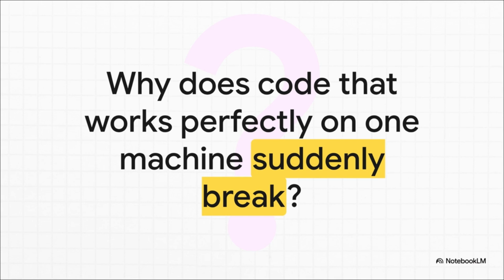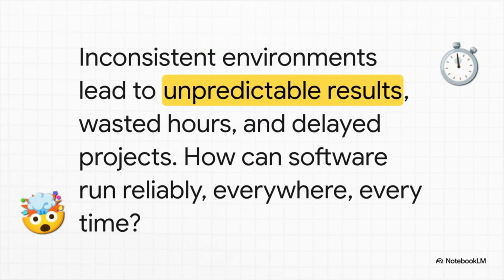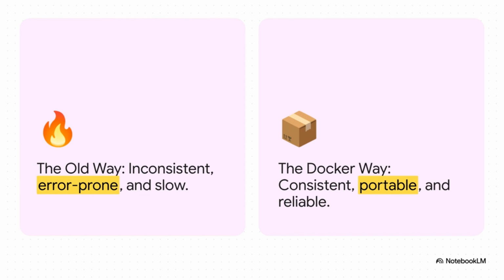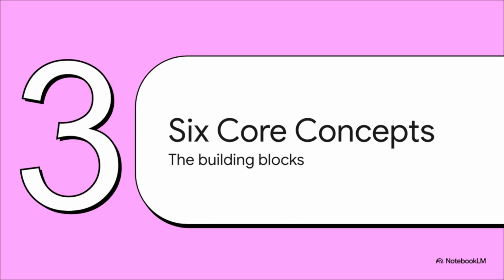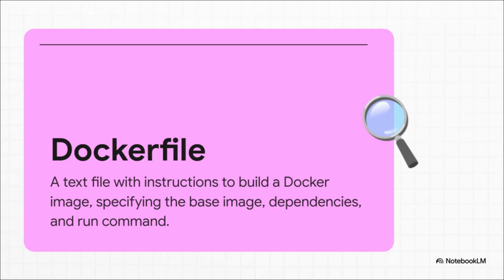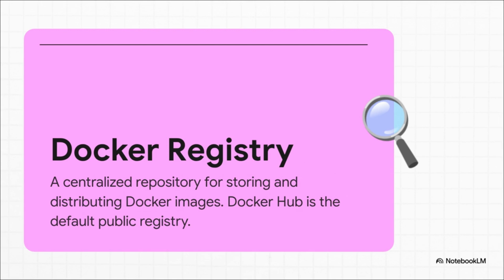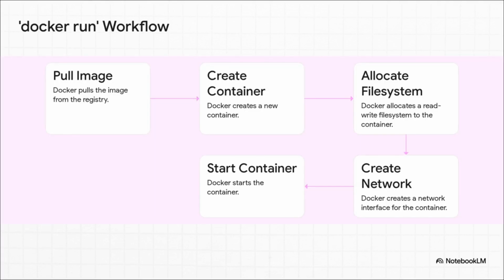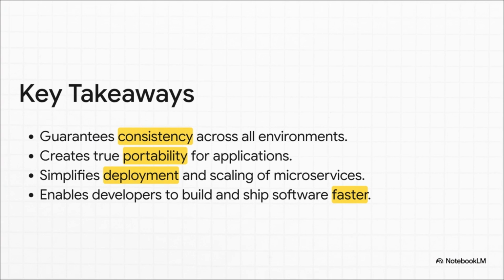Docker Explained: From "It Works on My Machine" to Flawless Code! 🐳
Tired of the classic "but it works on my machine" headache? 😫 You're in the right place! This video demystifies Docker and explains how this revolutionary tool creates consistency, portability, and reliability for your software projects.

In just under 6 minutes, we break down the core concepts of containerization, transforming you from a complete beginner to someone who truly understands the power of Docker. We'll cover everything from the initial problem to the six essential building blocks that make it all work.

Whether you're a student, a junior developer, or just curious about DevOps, this is your perfect starting point! 🚀

➡️ Key Topics Covered (Timestamps):

🕒 00:00 - Introduction
🕒 00:29 - The #1 Problem for Developers ("It works on my machine")
🕒 01:25 - The Solution: What is Docker?
🕒 02:13 - The 6 Core Docker Concepts (The Building Blocks)
- 02:25 - 🐳 Dockerfile: The Recipe
- 02:45 - 📦 Docker Image: The Packaged Application
- 03:03 - 🏃 Docker Container: The Running Instance
- 03:23 - 📚 Docker Registry: The "App Store" for Images
- 03:43 - 💾 Docker Volumes: How to Save Your Data
- 04:07 - 🎼 Docker Compose: Managing Multiple Containers
🕒 04:28 - Putting It All Together: The docker run Workflow
🕒 05:13 - Why This All Matters: The Real-World Impact
🕒 05:24 - Key Takeaways & Conclusion